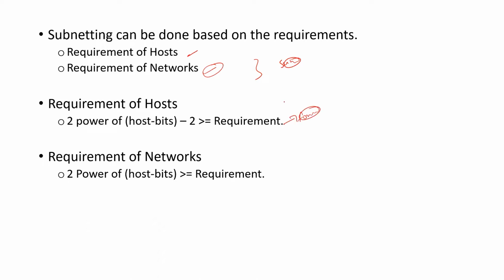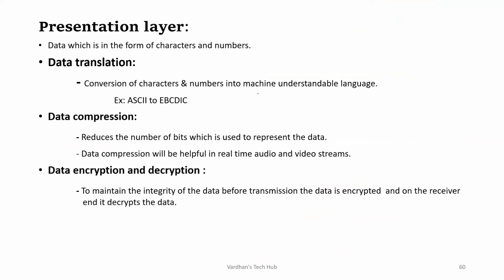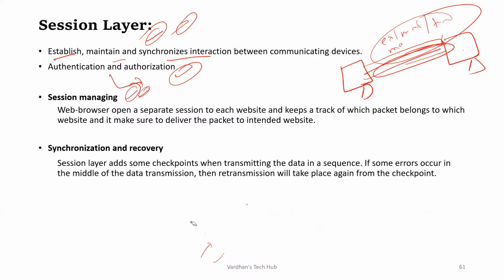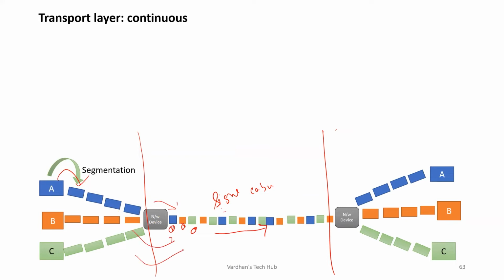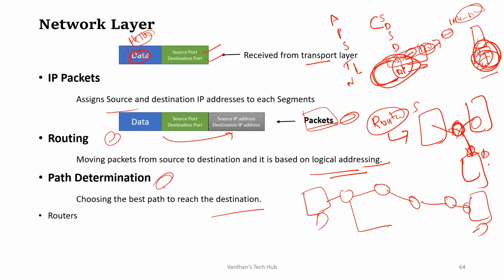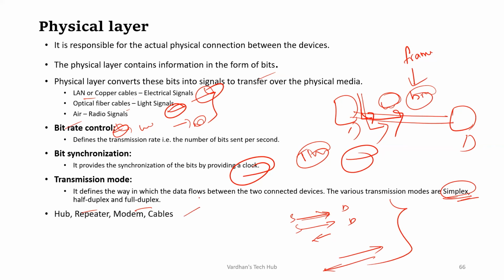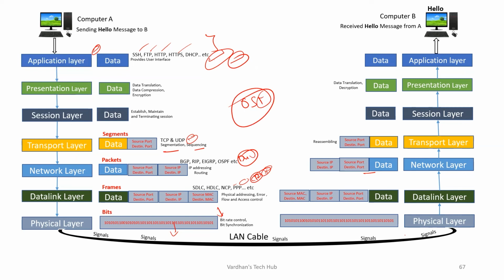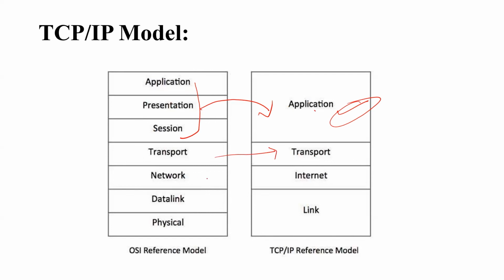6. OSI Reference Model and TCP/IP reference model.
Computer Networking Basics By Vardhan's Tech Hub  : OSI Reference Model and TCP/IP reference model.